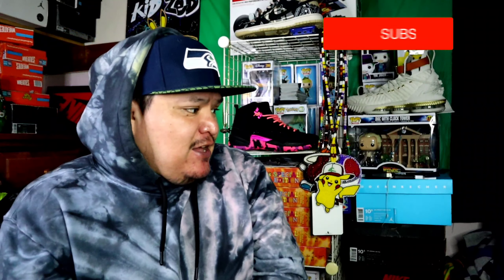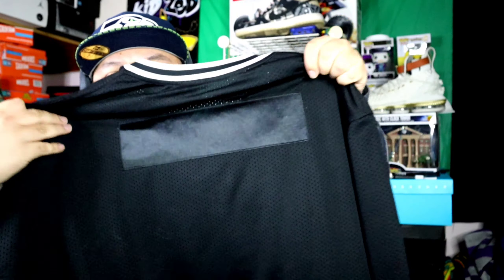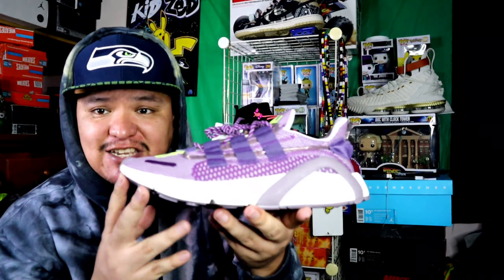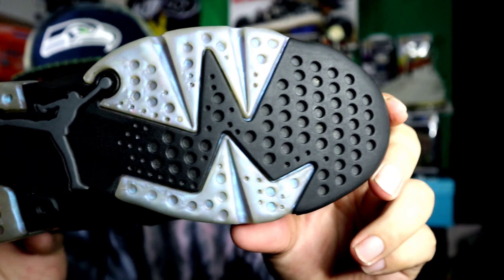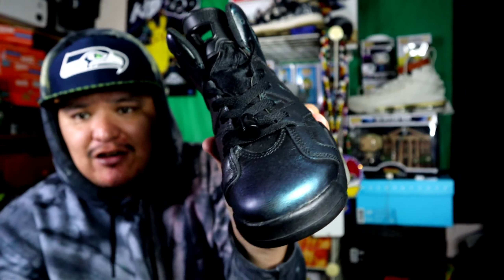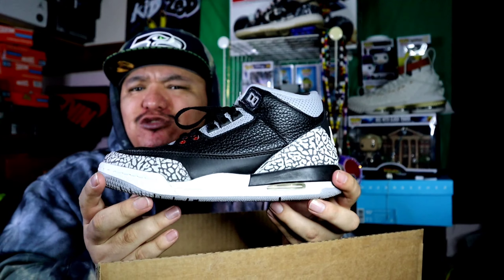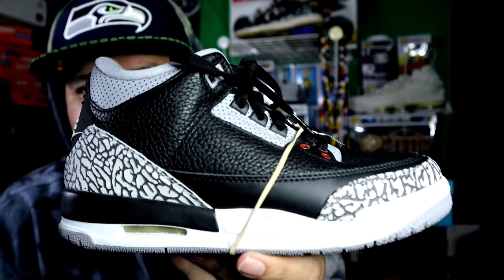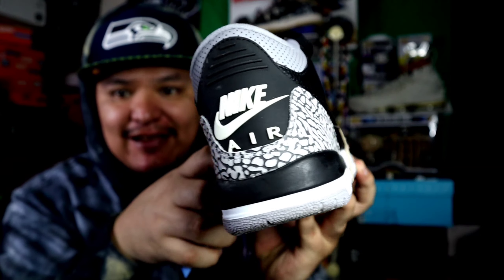Air jordan retro Thrift finds..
Here are a few of the newest pickups. I must say this one was a good one,no? My favorite out the set has to be the Air jordan 4..How bout yours,and what the coolest thing you found lately?
and if your not new thank you for tuning into another video